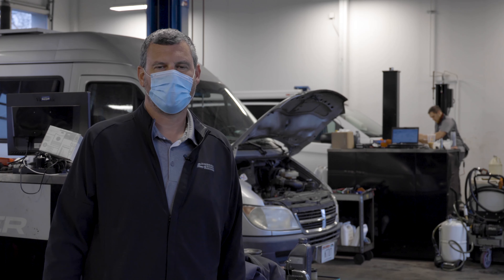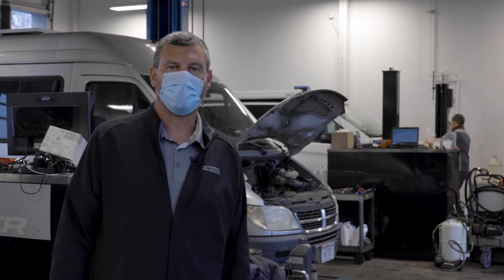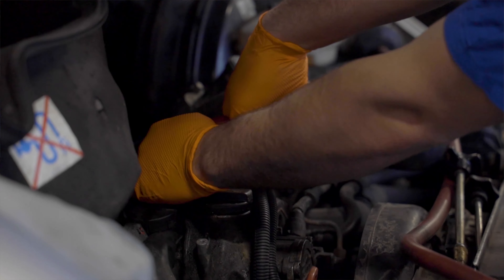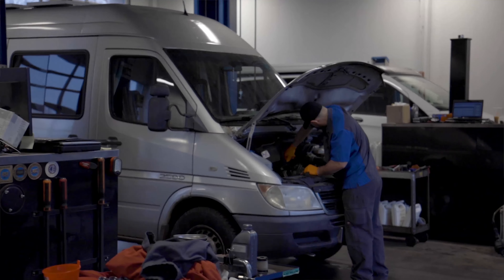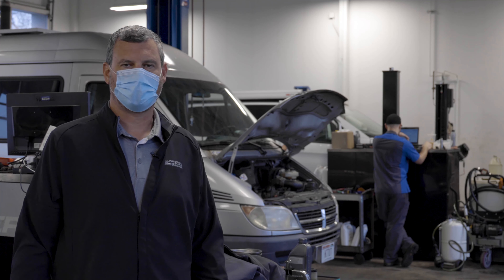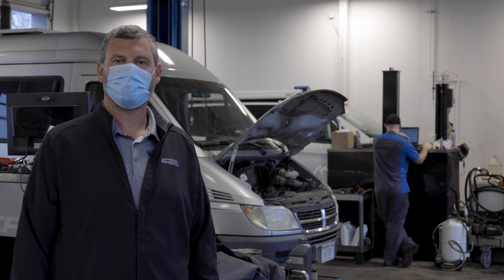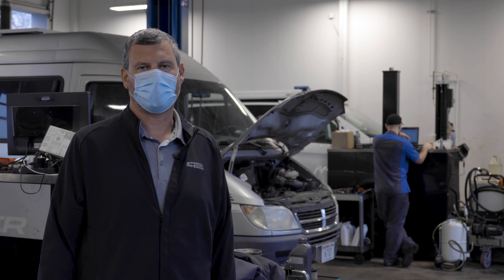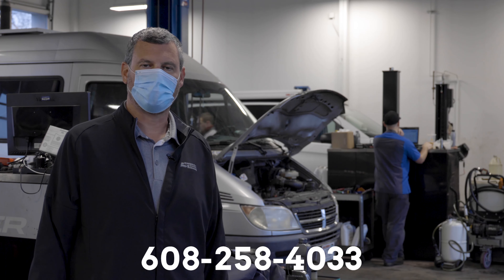Sprinter Service Technician Position | Zimbrick European Job Opening for Mercedes Sprinter Tech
Are you quality minded and strive for Fixed Right the First Time?

If so, this may be the job for you. Zimbrick European is looking to hire a Sprinter Service Technician!

Come join our team of experienced technicians who provide Outstanding Customer Service through accurate diagnose, repair and maintenance of customer vehicles. We’re looking for a team player. ASE certifications, college level automotive repair education and/or prior brand experience are preferred.

SOCIAL

- ZimbrickAudi
- ZimbrickEuropean
- Porsche_Madison

-  ZimbrickAudi
- ZimbrickEuropean
- PorscheMadisonWI

- ZimbrickAudi
- ZimbrickEuro
- ZimbrickPorsche